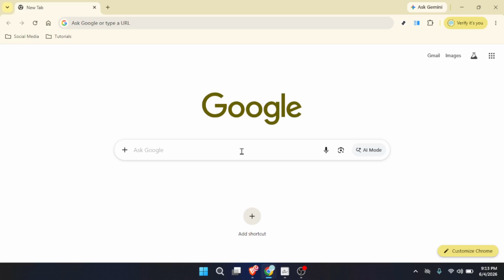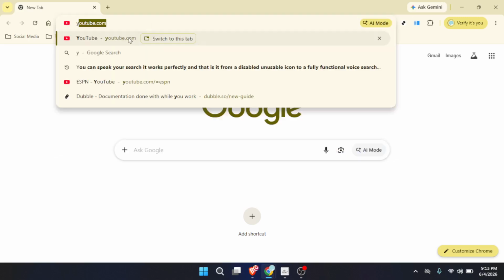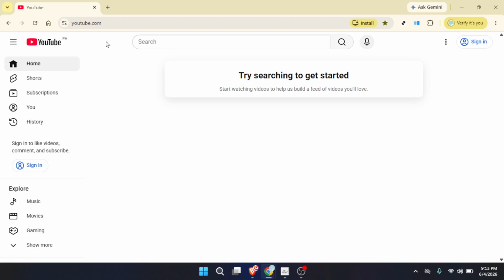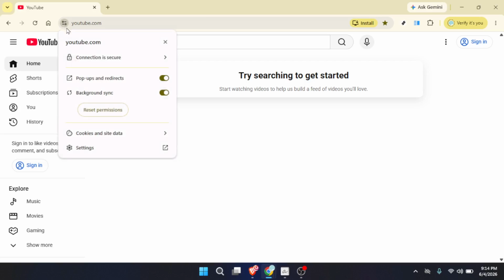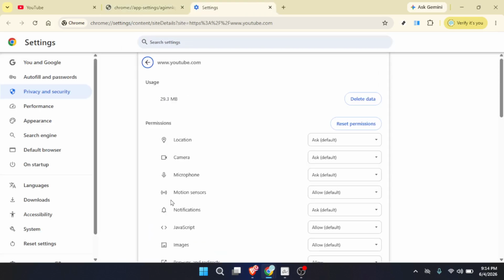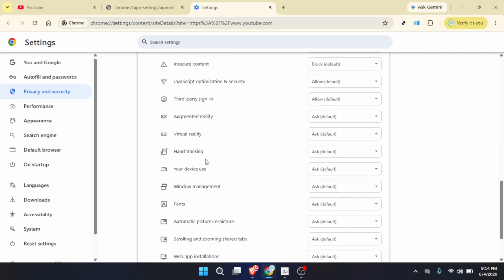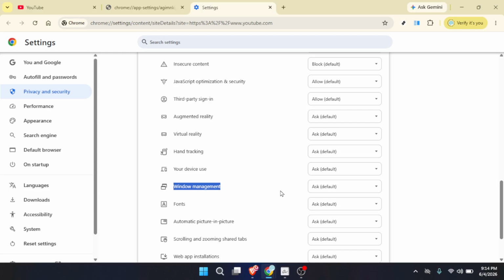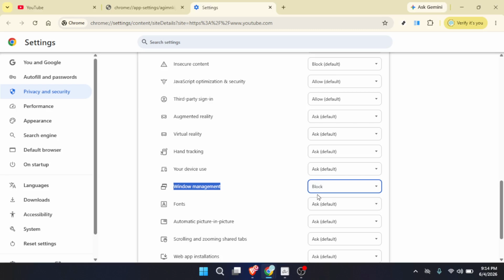How to Block Window Management Permission On Google Chrome (Full Guide 2026)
In this video, we discuss how to block window management permission in Chrome to stop websites from resizing or moving your browser windows without permission. You'll learn to disable window management permission in Chrome by accessing site settings and changing the permission to block. This tutorial covers the exact steps to prevent window resize behavior, ensuring websites cannot interfere with your browser windows.

00:00 Introduction & Goal
00:19 Plan Overview
00:32 Open Google Chrome
00:42 Navigate to Website
00:54 Locate Padlock Icon
01:07 Access Site Settings
01:18 Scroll to Permissions
01:40 Find Window Management
02:07 Select Block Option
02:29 Repeat for Other Sites